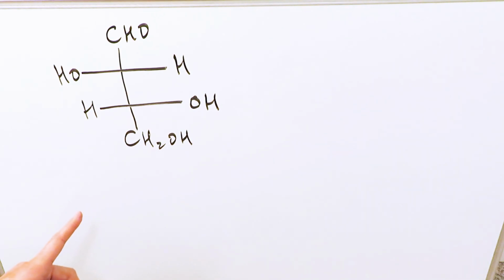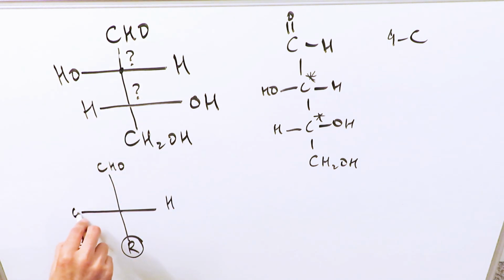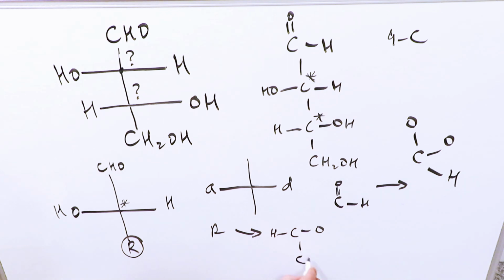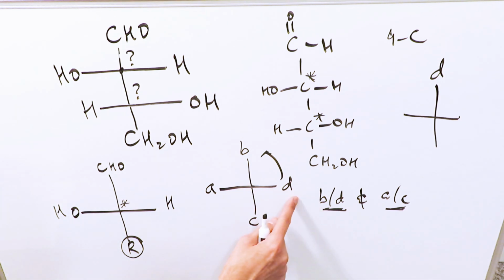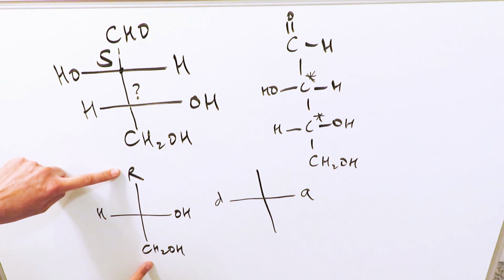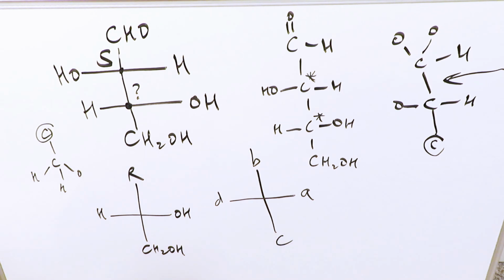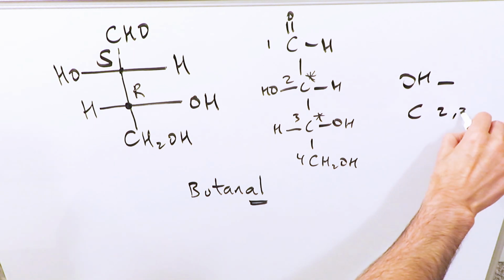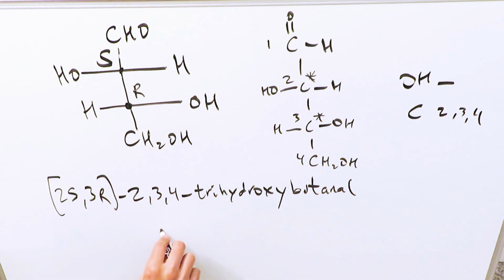Name this Sugar (systematic name)